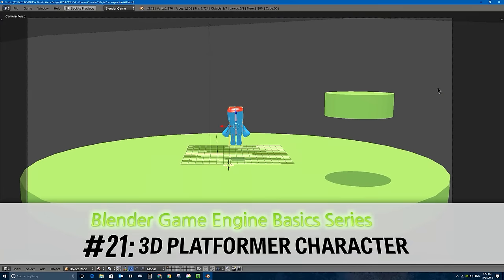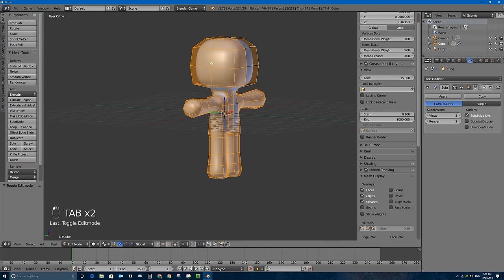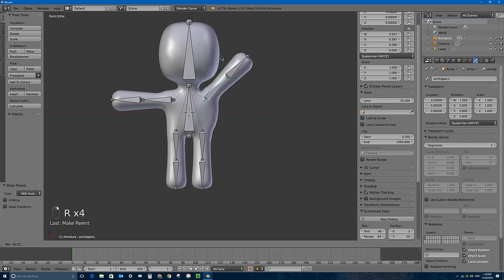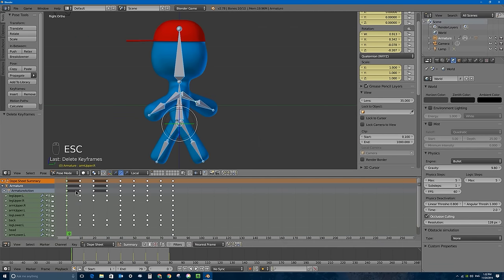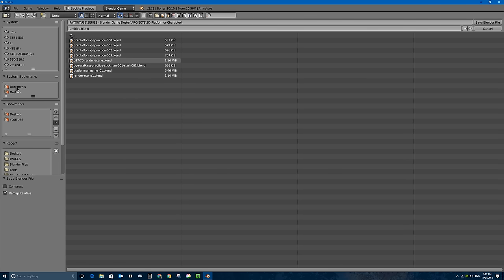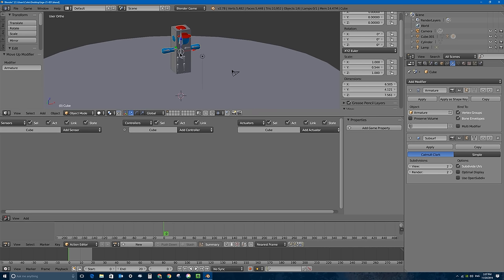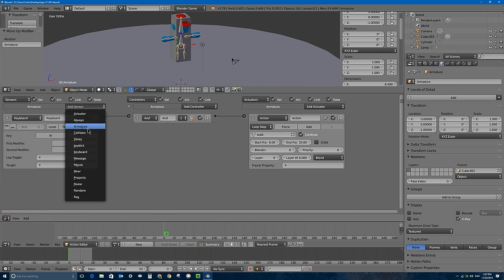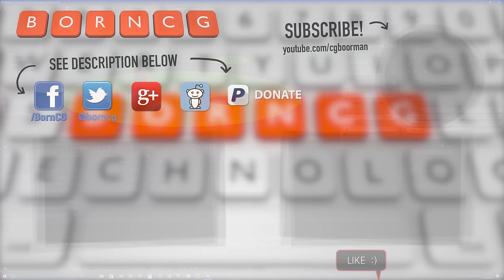Blender Game Engine Basics Tutorial #21: 3D Platformer Character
In this Blender Game Engine Tutorial #21 I cover:

- How to create and program (using logic bricks) a 3D platformer character who has an idle animation, who can walk and jump and land on platforms
- How to create a simple character rigged with an armature (bones)
- How to animate a simple alk cycle
- How to create an use actions in Blender for the game engine
- How to use multiple actions on the same character armature in the game engine.
- How to light a scene using sun lamp, and adjust shadows and global illumination